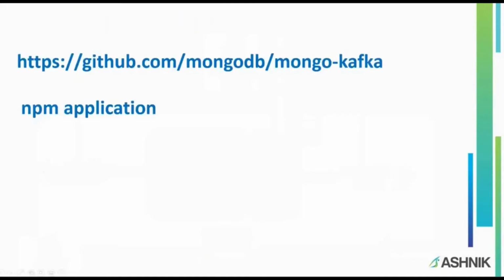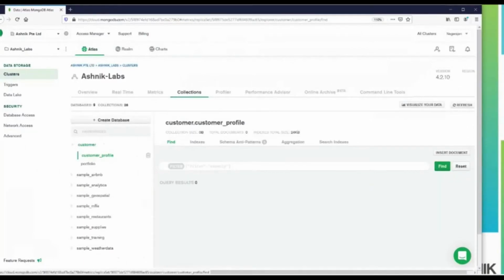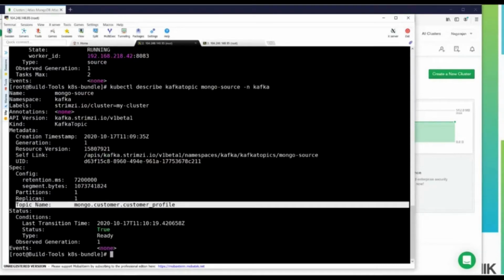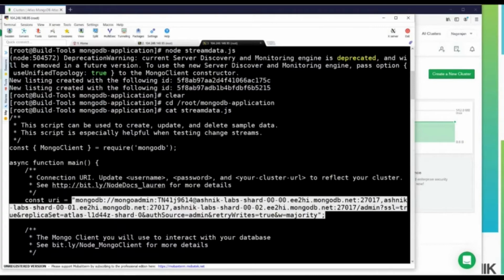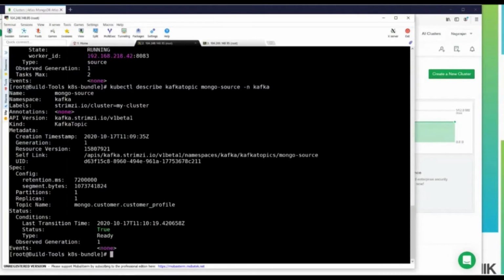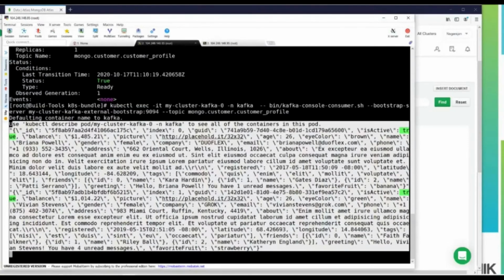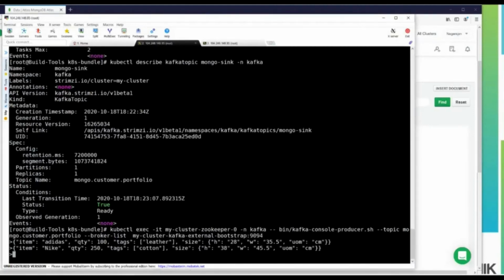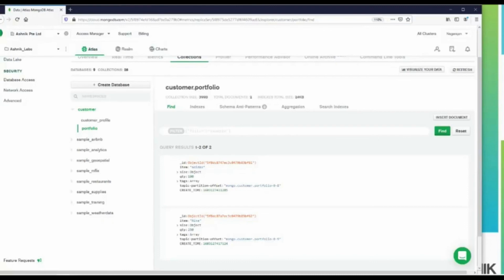How to install and configure the MongoDB Connector for Kafka? E-10 with Confluent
Watch Nagarajan P., Technical Consultant at Ashnik, installing and configuring the MongoDB Connector for Kafka – to build robust and reactive data pipelines.